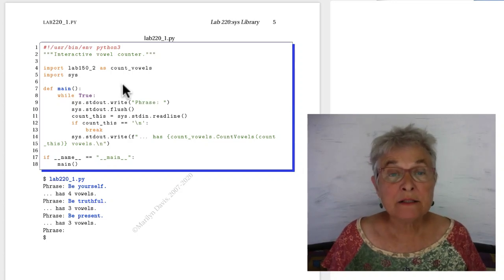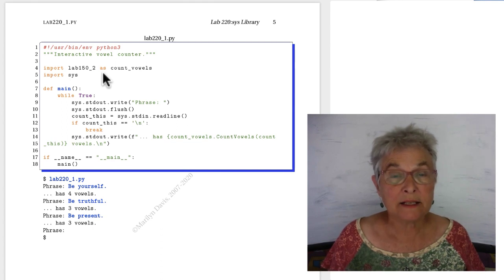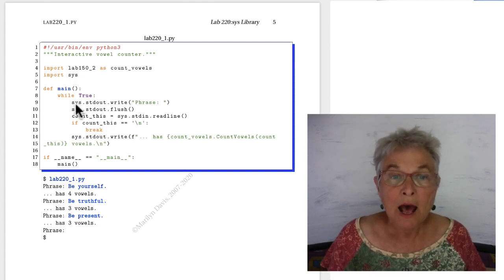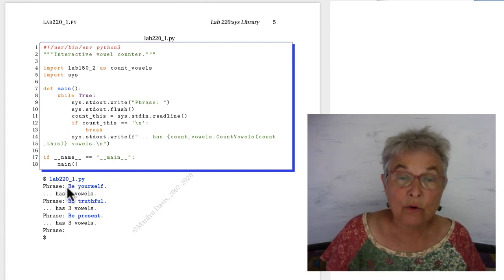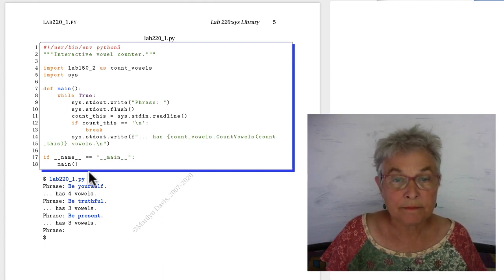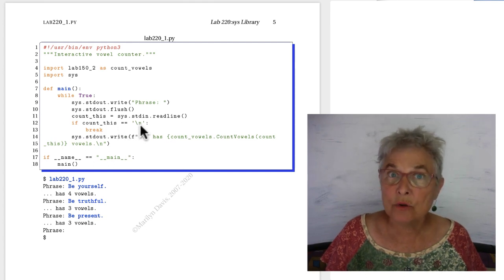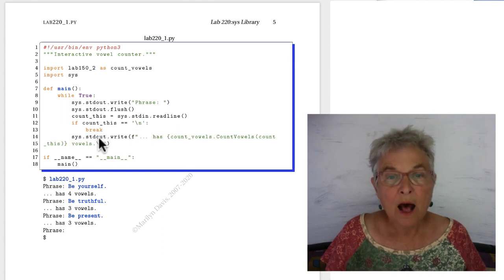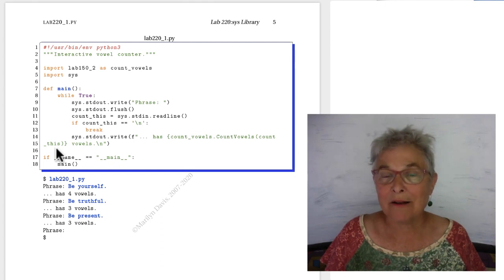Lab220 sys Library solution